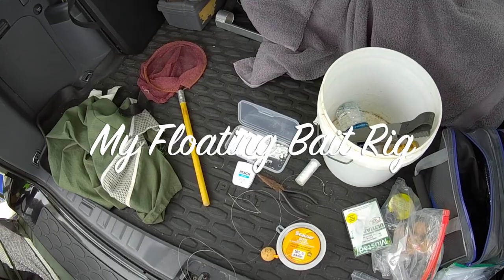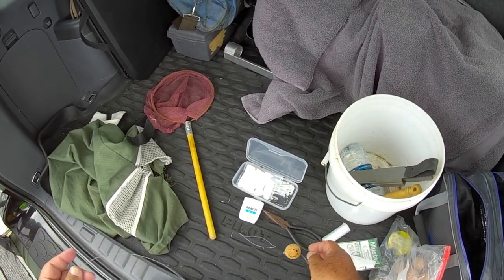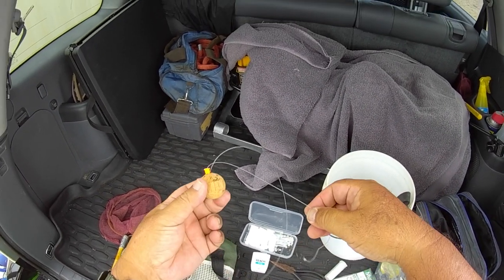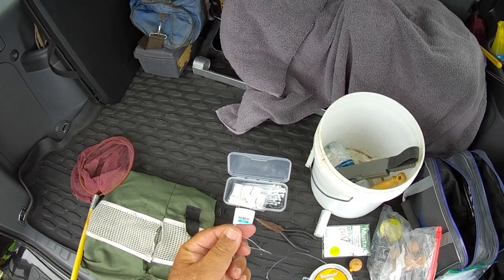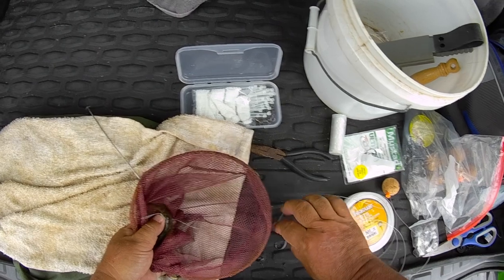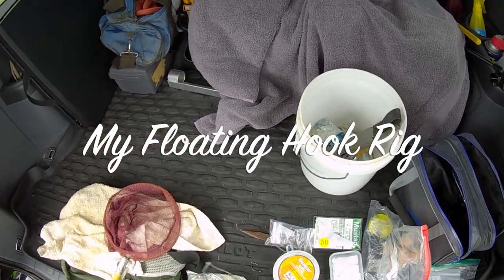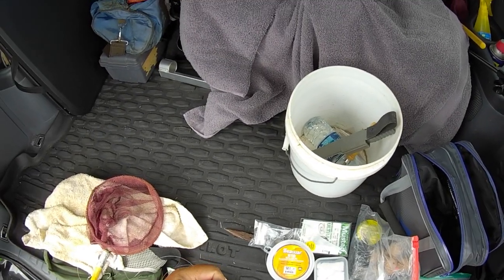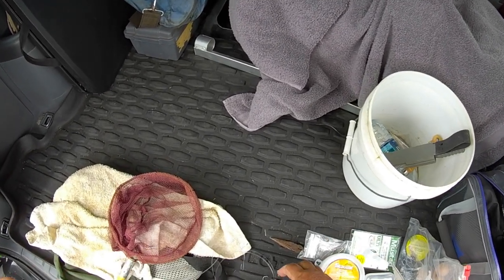My Favorite Fluorocarbon Pier Leaders Are Made Using Seaguar!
Using Cork Balls To Present My Baits At Depth!

The advantage of fishing off a pier is the depth you can achieve & the distance from shore. So sometimes i employ different baiting techniques that i can rarely do from the shoreline. Nothing is written in stone, you can vary live to dead baits & non-floating to floating presentations. I have noticed the predators will be attracted to a floating live bait as the bait is aware of it's presence which the predator senses & may start thrashing more which will put the predator in a stalking stage. For a cut dead bait it also makes it become more noticeable as well.

Another popular way of presenting baits is to float them out via balloons or other types of floatsams. For this the winds need to be favorable. Again these are my favorite techniques & it may or may not work for you. Choice of baits to different locations & species inhabiting your areas will create different responses. Good luck:)

Seaguar Inshore Fluorocarbon Fishing Leader